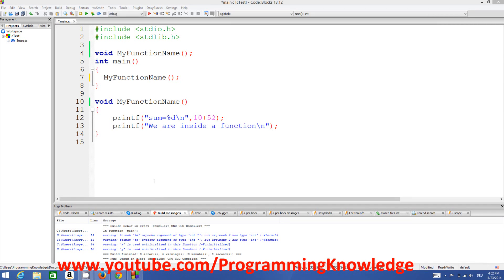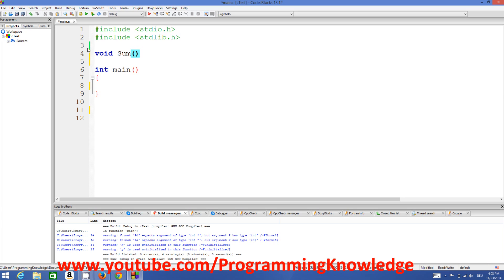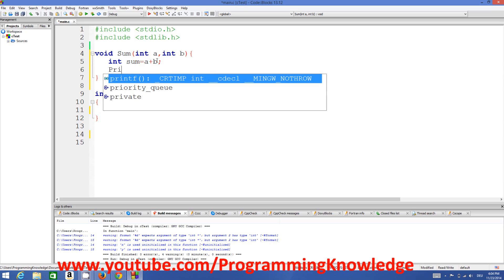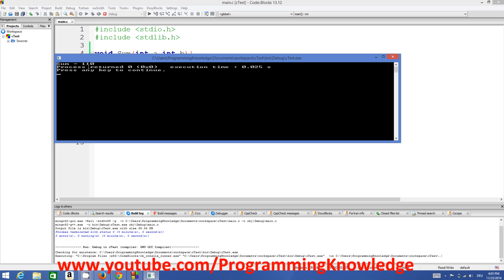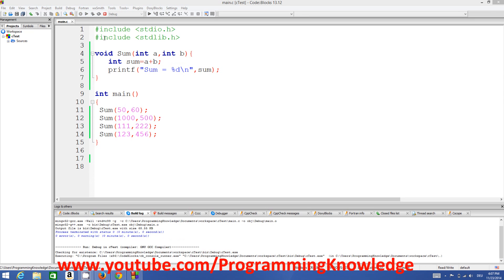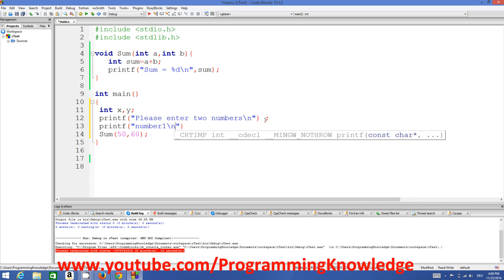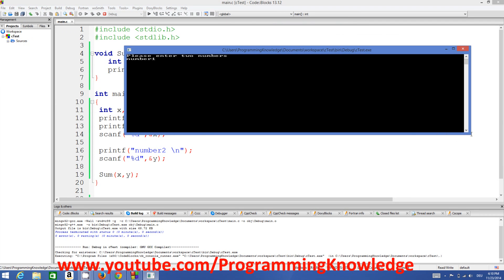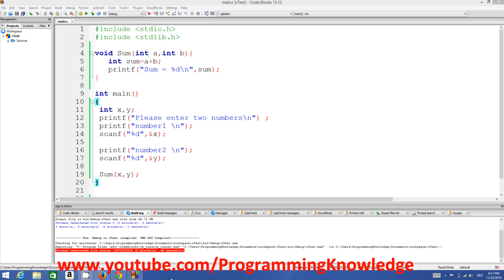C Programming for Beginners 15 - Passing Parameters and Arguments in Function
My Websites -

C - Variable Arguments
Variable Argument Lists in C
pass many arguments to a C function
c - Function pointer as an argument
 How do you pass a function as a parameter in C
Passing variable number of arguments around -
Functions and passing arguments.
C++ passing member function as argument -
Function parameters and argumentsPass a Function as an argument in C++ -
Value Returning Functions